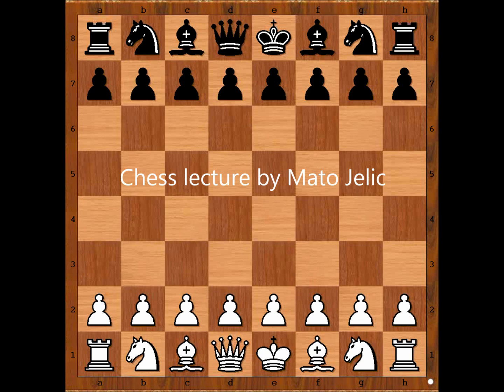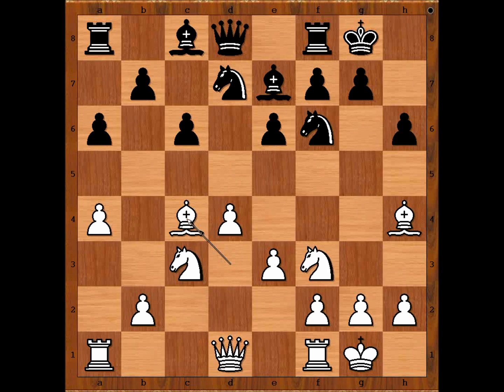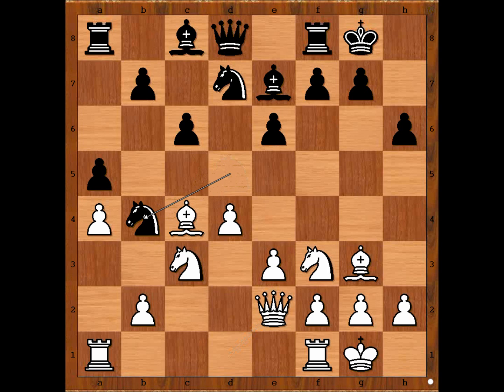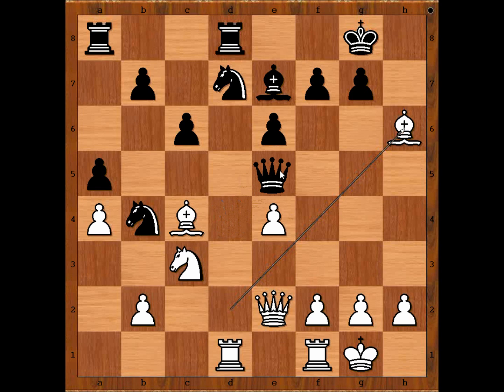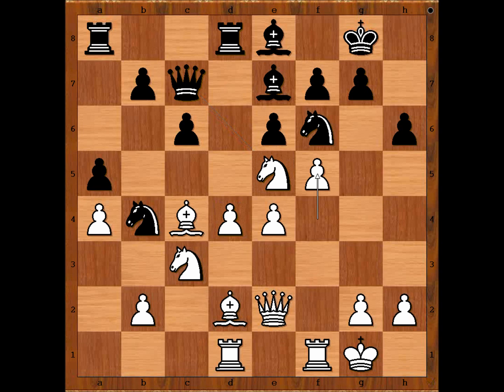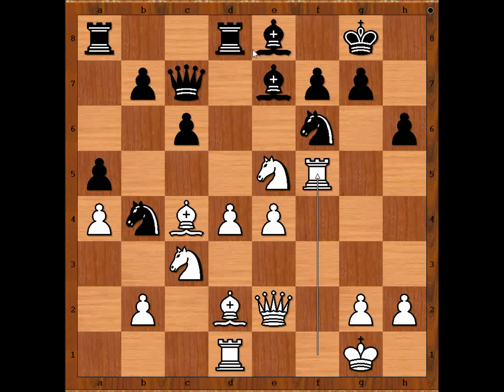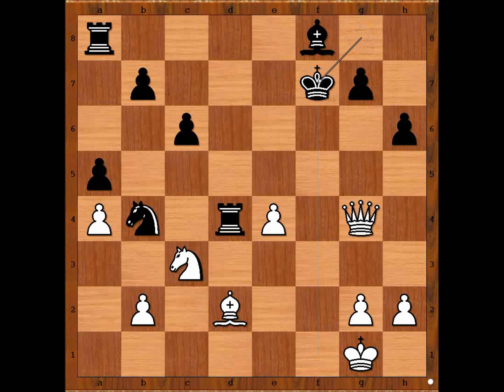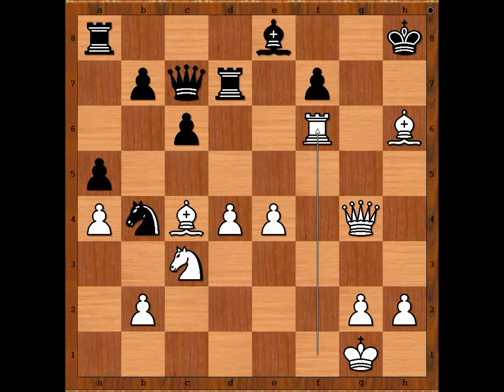Alekhine vs Michel - Bern 1925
Alexander Alekhine vs Walter Michel
Bern 1925
Queen's Gambit Declined: Modern. Knight Defense (D51)
1. d4 Nf6 2. c4 e6 3. Nc3 d5 4. Bg5 Nbd7 5. e3 Be7 6. Nf3 c6 7. Bd3 O-O 8. O-O a6 9. a4 h6 10. Bh4 dc4 11. Bc4 Nd5 12. Bg3 a5 13. Qe2 Nb4 14. Rad1 Nf6 15. Ne5 Qb6 16. e4 Rd8 17. Bf4 Bd7 18. Bd2 Qc7 19. f4 Be8 20. f5 ef5 21. Rf5 Bf8 22. Rdf1 Rd6 23. Ng4 Rd7 24. Rf6 gf6 25. Nf6
1-0